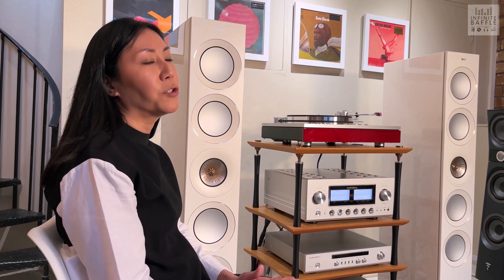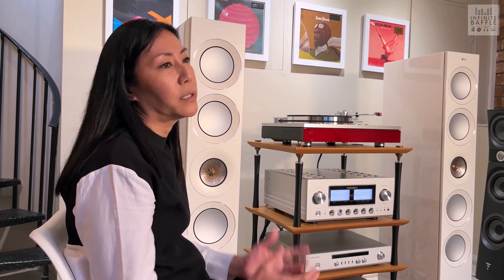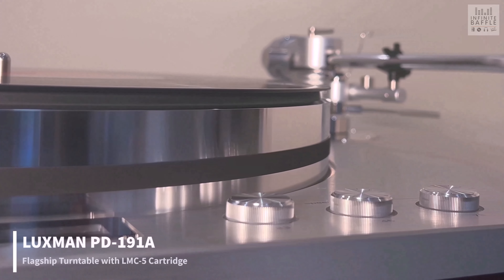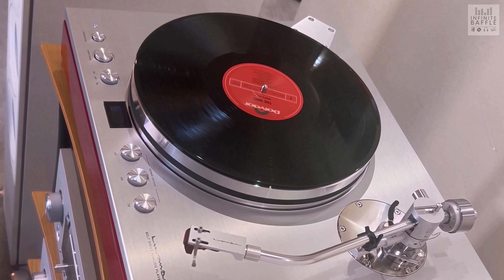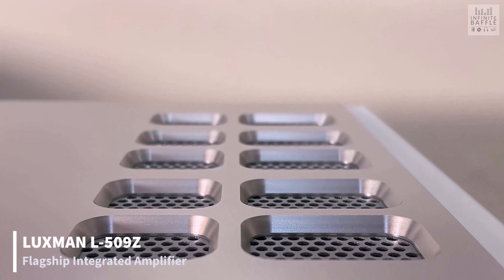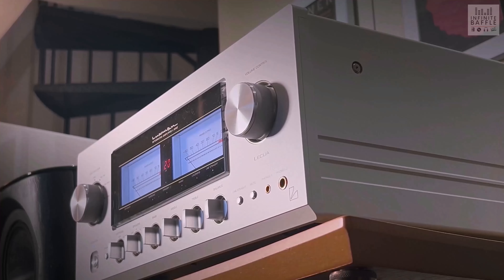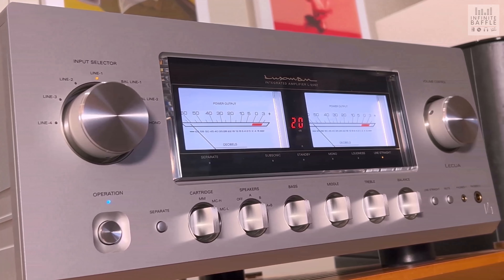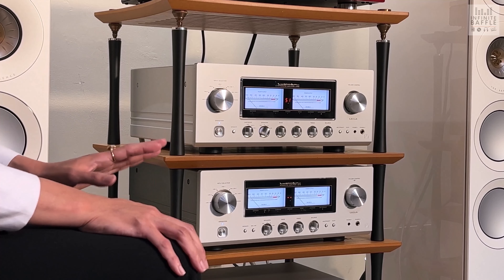Izumi Reveals Luxman's Latest Tech! | Exclusive Look at Luxman's Brand New Phono Amp!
A massive thank you to Izumi for taking the time to walk us through Luxman's brand new units, the 191-A, the E-07 Phono Amplifier, and L-509Z Amplifier!